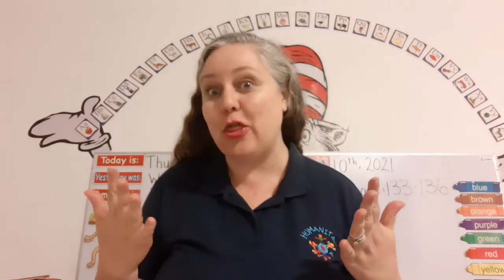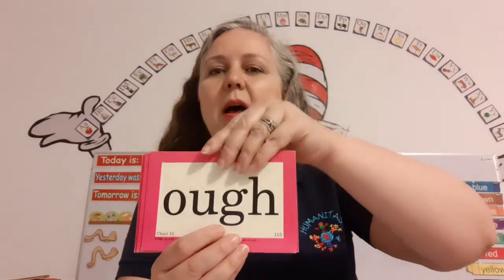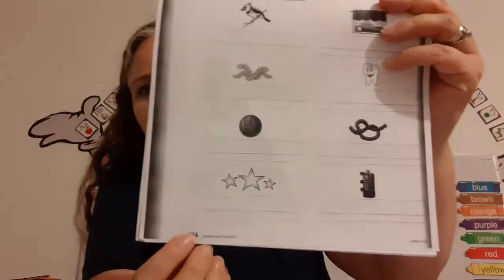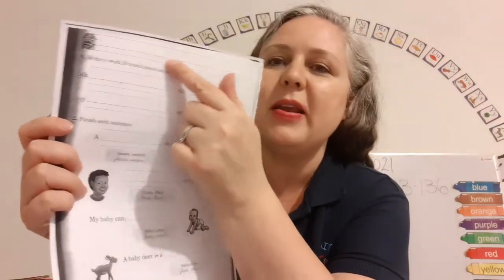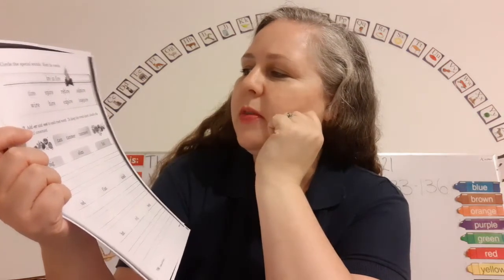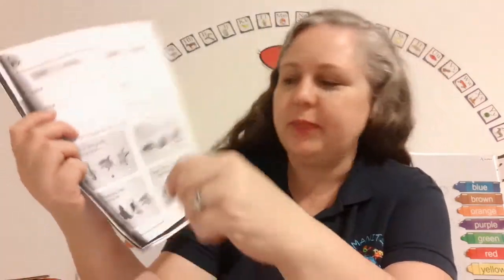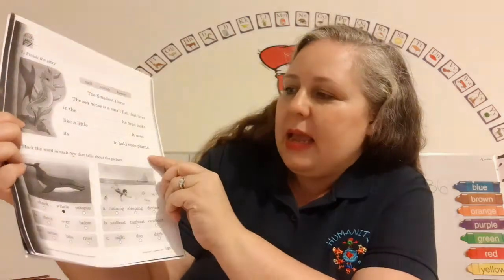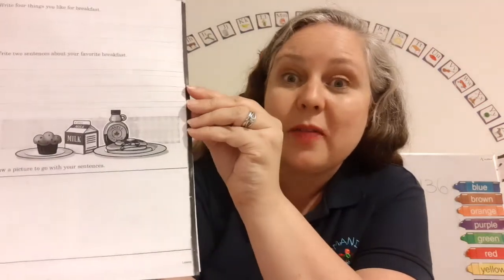Mauro - June 10, 2021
Letters and Sounds Pages: 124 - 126

Language 1 Pages: 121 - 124